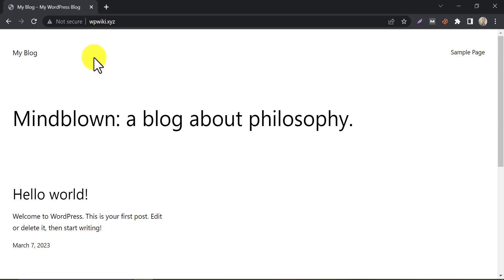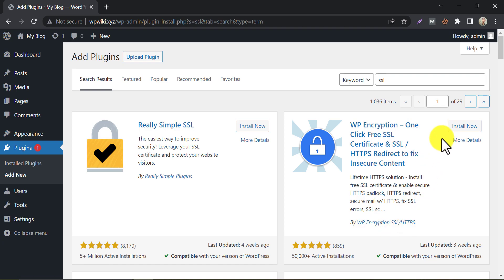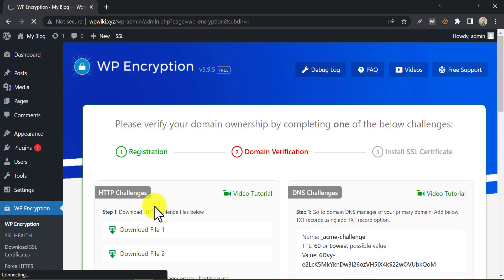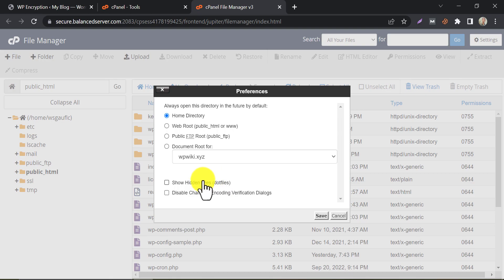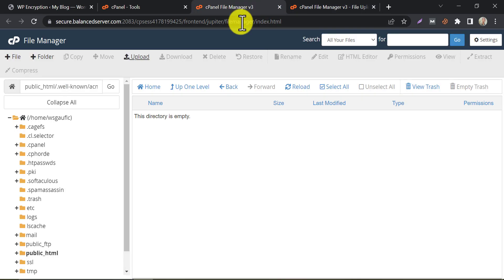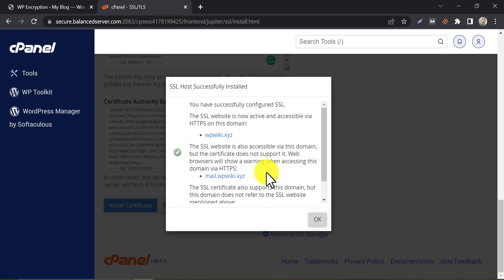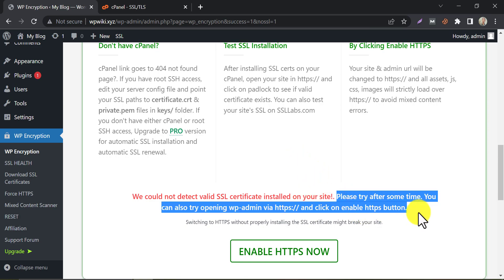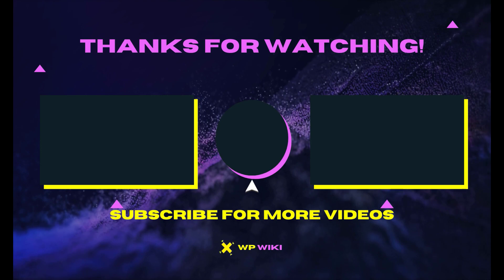Install SSL Certificate WordPress | How to Install SSL on WordPress Website (FREE)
Today we will learn how to install SSL on WordPress website for free. This is one of the easiest SSL installation methods on the planet. This time we are gonna install SSL on our WordPress website in this site. Here you are seeing a not secure warning beside the domain name. Now we will make it secure by a few steps. At first, go to the wp-admin dashboard. Log in with your username and password. Click add new under the plugin section. Search SSL. You will find the WP encryption plugin here. Install SSL Certificate WordPress, How to Install SSL on WordPress Website for FREE.

Install and activate it. Here they will ask for newsletter permission. I am gonna skip it. They have two packages here. Free and pro. We will use the free plan to set up SSL now. Select it. This page is the first step to generating a free SSL certificate. To generate SSL for both www and non-www domain, mark tick here.

Now both domains will have SSL certificates. Now, generate SSL certificate. This time you need to verify your domain ownership with some challenges. Here they give two ways to verify domain ownership. HTTP challenges and DNS challenges. I preffer to use http method. In this method, you need to go to the cPanel file manager. Let's go to cpanel of the website. Under the file section, click on file manager.

You should click on public html, if the domain is the primary domain of your hosting cpanel. After clicking on public html, the first job is to go to settings. Then show hidden files. Now create a folder. Copy the folder name. And paste it here. Then we need to create another folder inside it. Follow the same process. Now we will need to upload two files in the folder we just created. First, download these two files.

Go back to the file manager. And click upload. Then upload the files. If you reload the file manager, you will see these files. To verify the uploaded files, you can check it by clicking the links. It will look like that if your upload is fine. Then click on verify HTTP challenge. Congrats! SSL certificate has been successfully generated. So, the certificate is generated we need to install this.

Here they gave detailed instructions about this. So, go to cpanel. And search SSL/TLS. Scroll down, and click on manage SSL sites. Then choose the desired domain. Then copy the certificate keys from this button. And paste them into the boxes one by one. Then click install certificate. Yes. SSL successfully installed.

Go back to our website. Enable HTTPS now. It says, they could not detect any valid SSL certificate. Actually, we need to wait some time so that the system gets the current SSL status. 3 minutes later. The page reloaded. And we need to re log in now. But, one thing you notice that, a security lock is showing there. This website is secure. Our SSL install on the WordPress website is done.

After logging in, you see the SSL certificate expiration countdown here. Our free SSL certificate has 90 days of validity. After 90 days, follow the same method. But if you want to get SSL for lifetime by doing a single task, then watch this video we already published. So, this is the tutorial on how to install SSL on WordPress website for free. If you have any questions then ask me in the comment section.